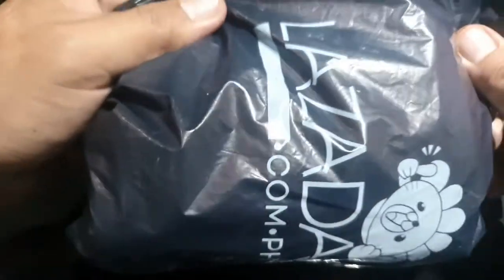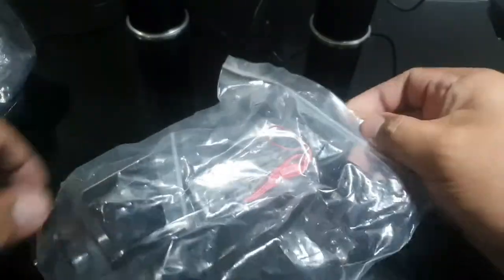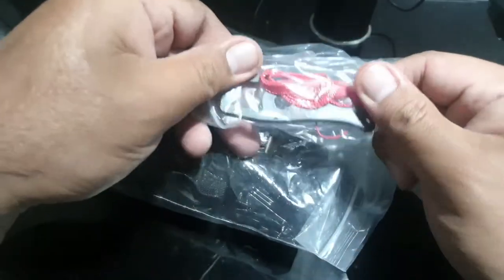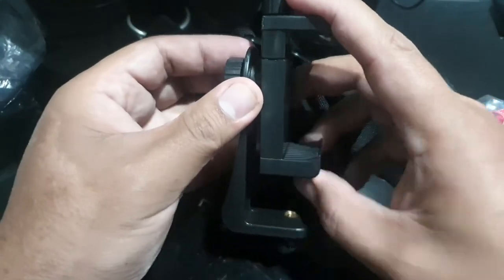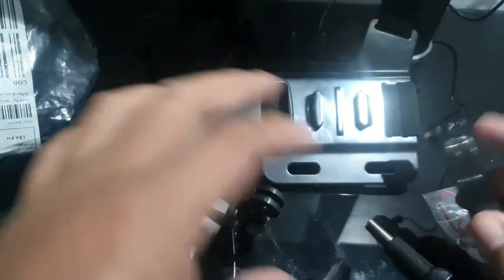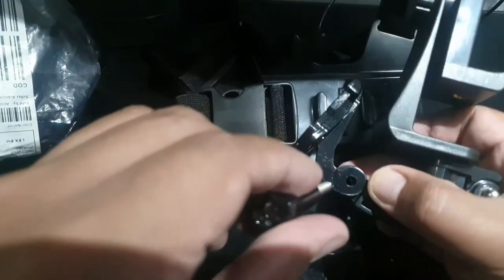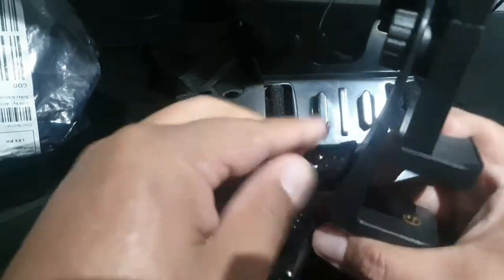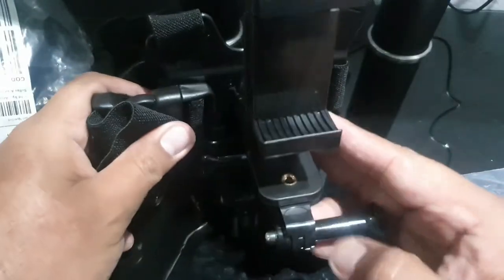Chest Mount Harness Strap Phone Holder| Upgrade For Vlog P2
Its a good item for use specially when you are vlogging while riding with you bike, motorcyle, jogging and driving your car😁